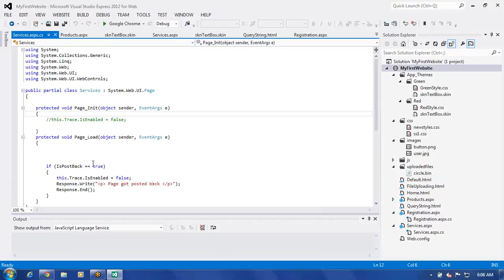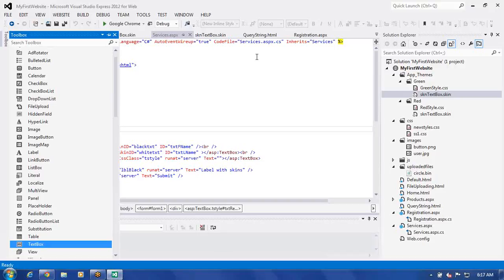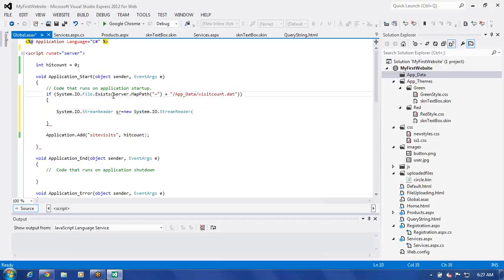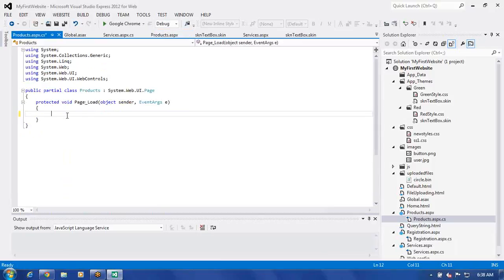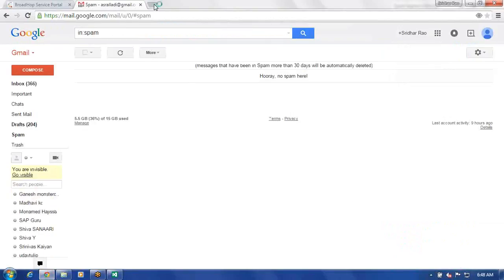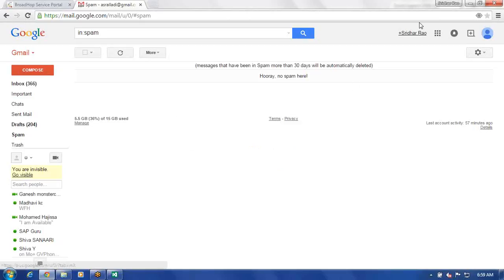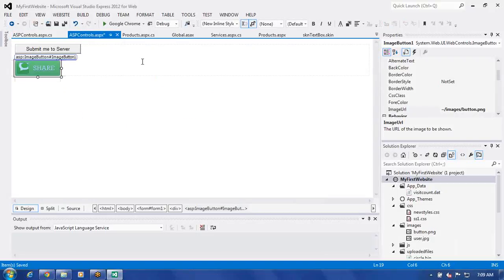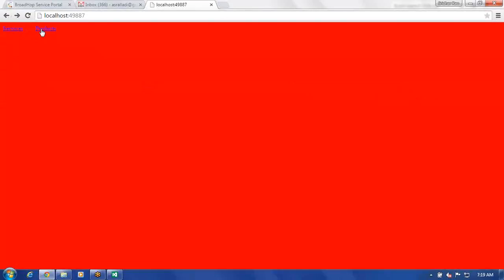2015-05-29 06.06 Dot Net New 5_5.wmv